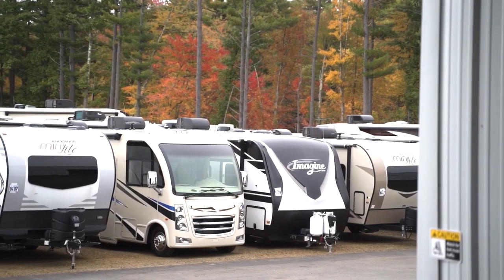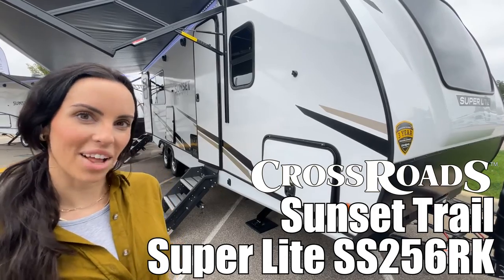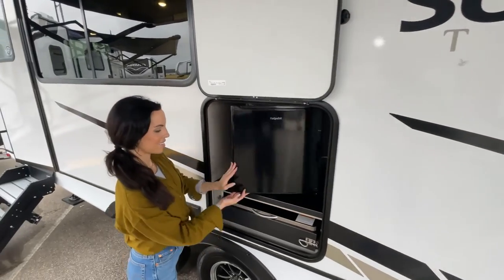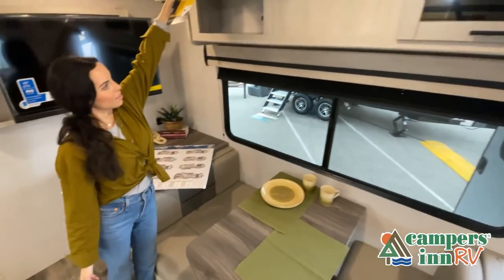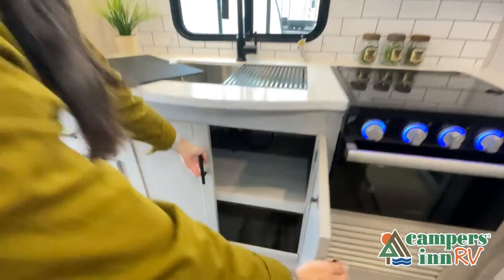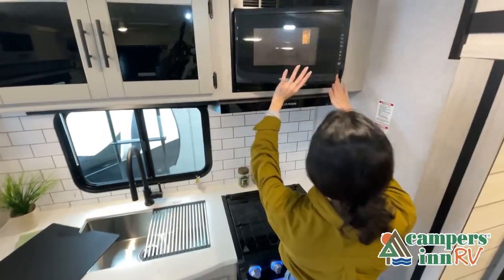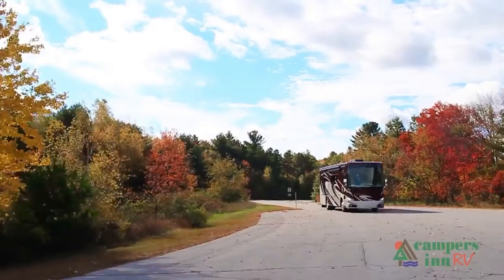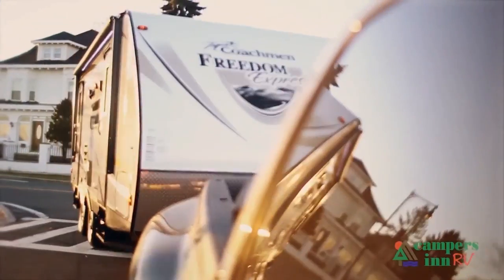CrossRoads RV-Sunset Trail Super Lite-256RK - by Campers Inn RV – The RVer’s Trusted Resource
CrossRoads RV Sunset Trail travel trailer SS256RK highlights:

Rear Kitchen
King Bed
Exterior Refrigerator
Dual Entry

You will love this Sunset Trail rear kitchen layout with a large window over the sink.  You can cook just like home with a three-burner cooktop and microwave oven, and dine at the 38" booth dinette inside. The dinette can also transform into added sleeping space if needed along with the 60" sofa found opposite within the single slide.  A private bedroom up front features a second entry/exit door for convenience and a king size bed.  There are wardrobes on either side of the bed, plus a third wardrobe near the entry door.  A full bath features a 30" x 36" shower, toilet, and vanity with sink plus medicine cabinet above.  When you are outside, your refreshments are just steps away under the powered awning in the exterior refrigerator.

With any Sunset Trail travel trailer by CrossRoads RV, the interior offers a stainless steel farmhouse sink with a cover, solid surface kitchen countertops, and a docking station with 12 Volt, USB Port, and 110 Outlets. Also included is a 13,500 BTU air conditioner plus upgraded insulation with roof and floor reflective foil for added comfort, plus sturdy construction elements like a plywood bed board with strut assist, residential wood window trim, and hardwood cabinet doors. Make your lightweight and comfortable RV decision today!

38 Locations and Growing!

NORTH CAROLINA
Campers Inn RV Of Mocksville - 462 Interstate Drive -